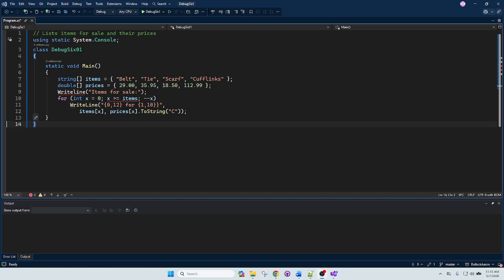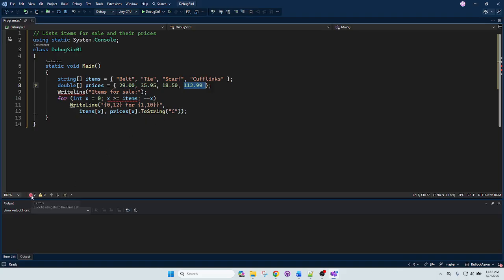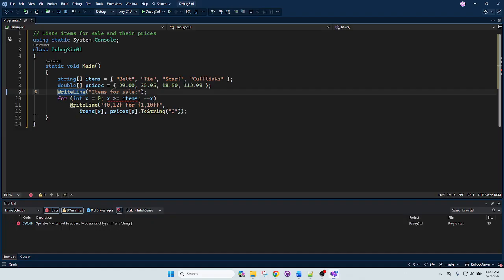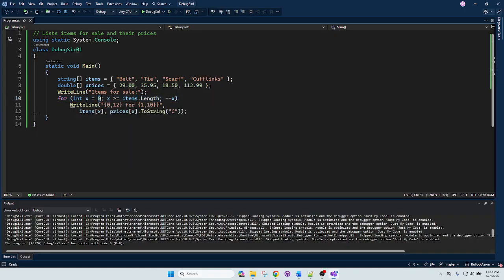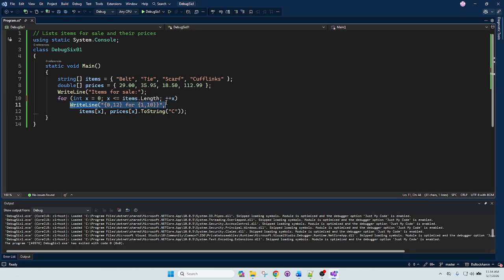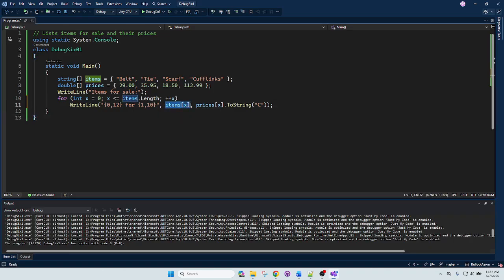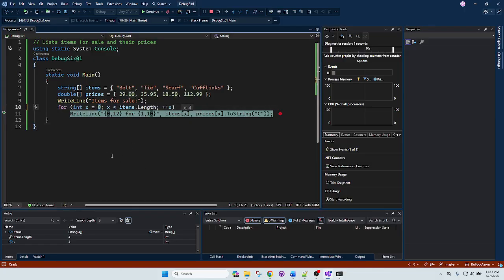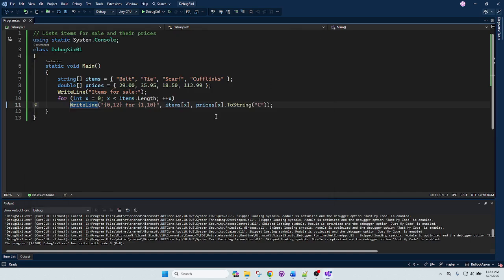C# DebugSix1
Programming walkthroughs